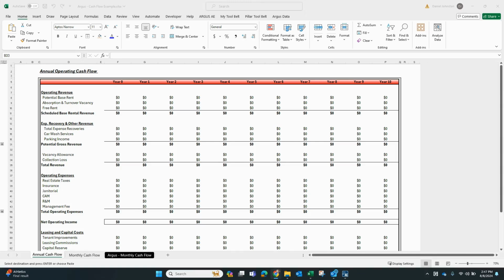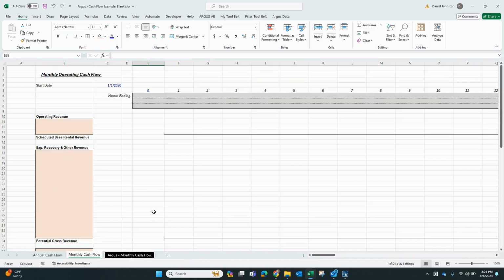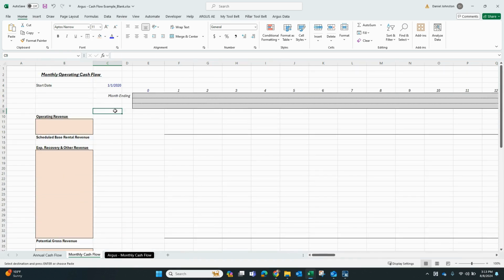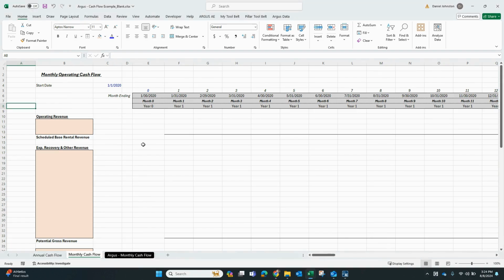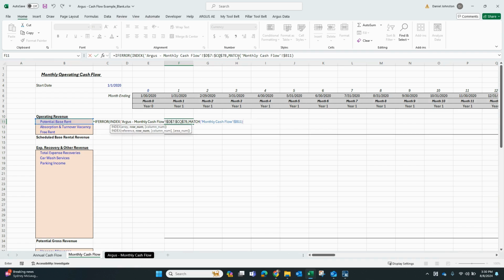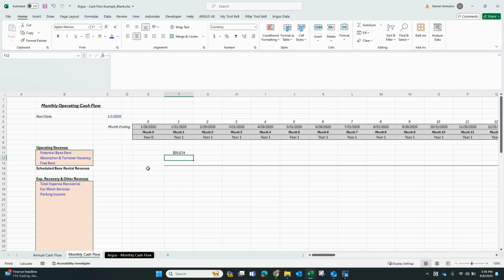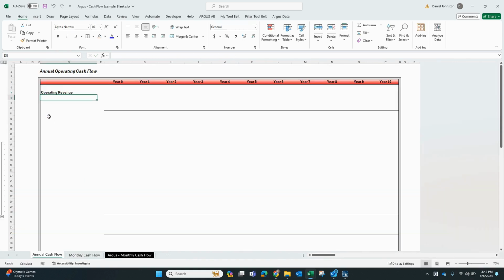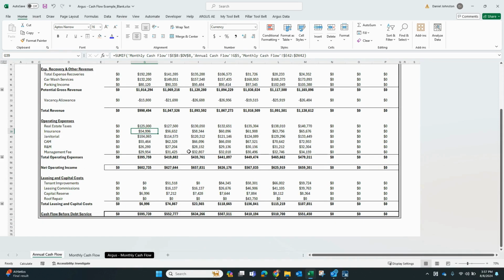Cash Flow | Underwriting Commercial Real Estate with Argus Enterprise in Excel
In this video we will cover how to dynamically add cash flow reports from Argus Enterprise into your DCF real estate financial model.
This is the most common way to add cash flows from Argus into a financial model to then add debt assumptions, waterfall terms, and calculate returns.